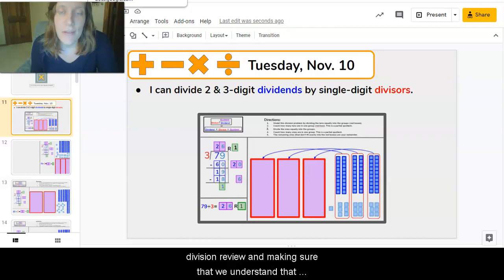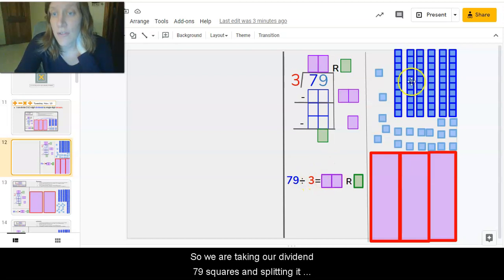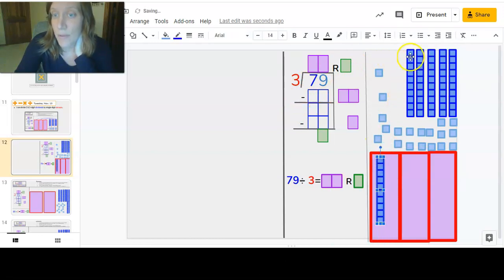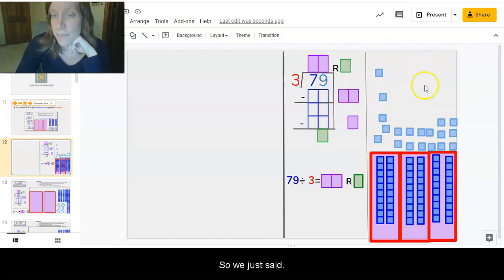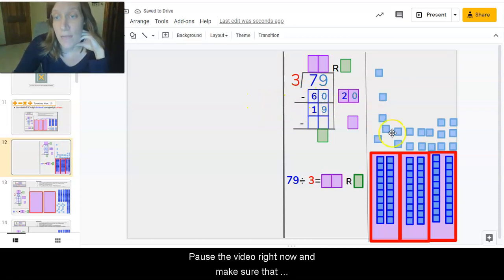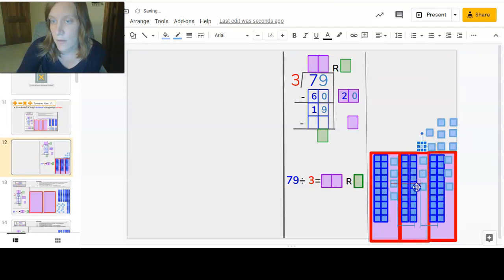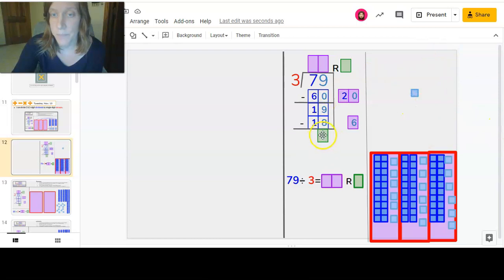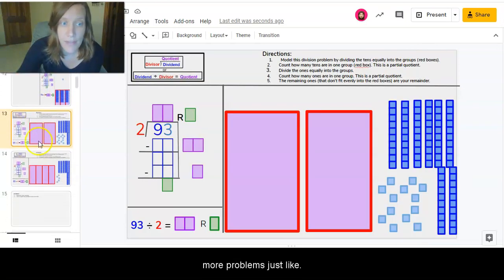I can divide 2 & 3 digit dividends by single digit divisors